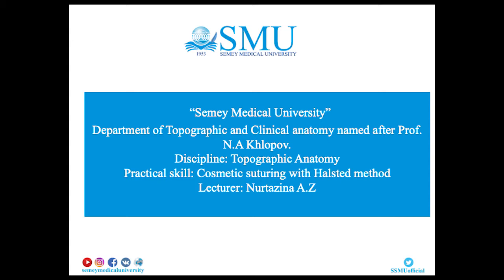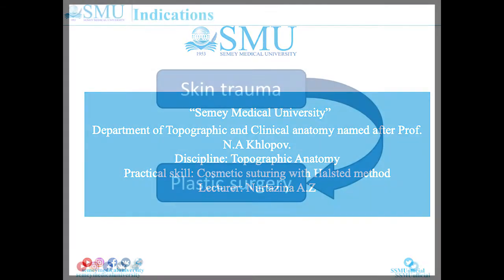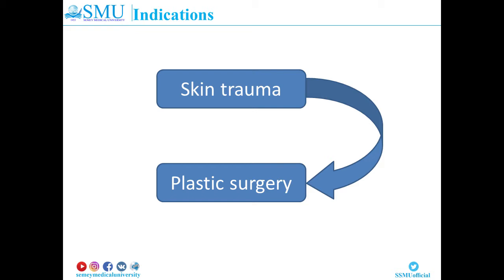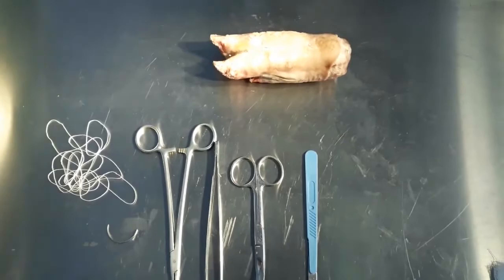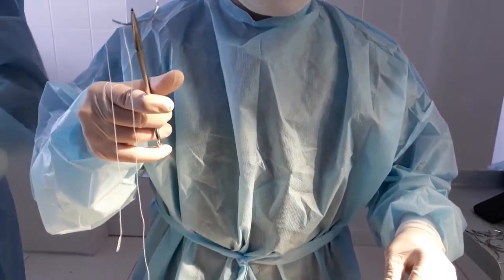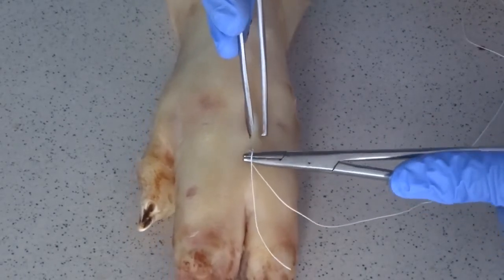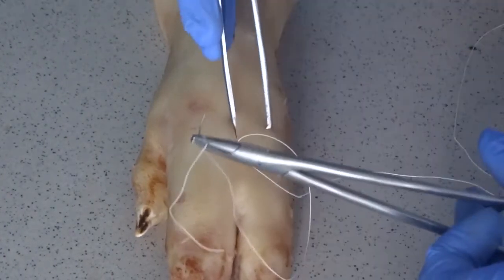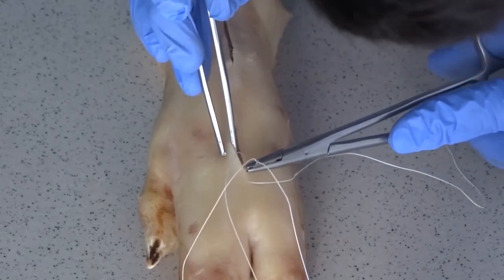Practical skill Halsted subcutaneous cosmetic suture